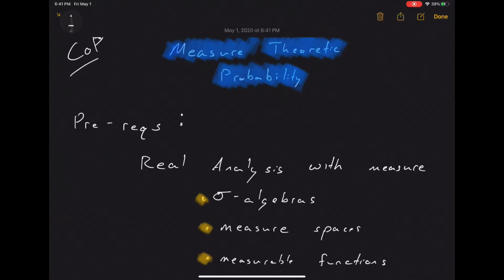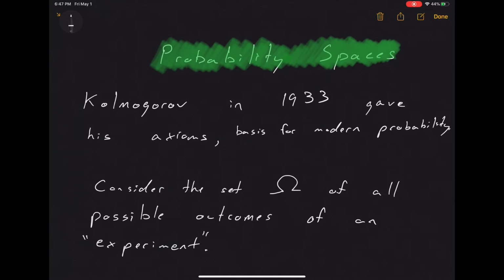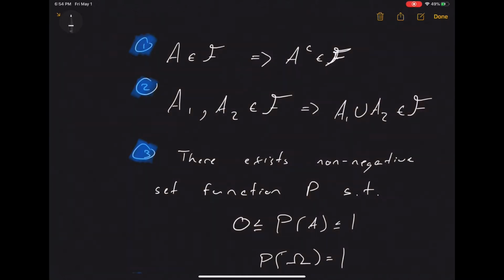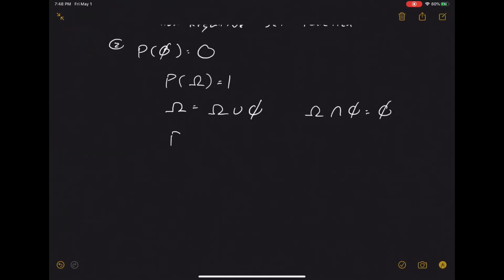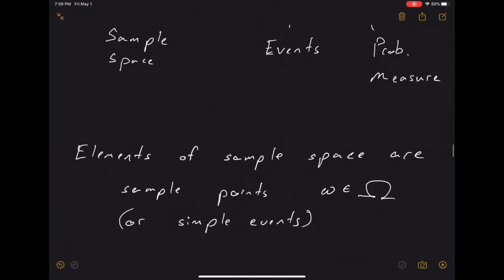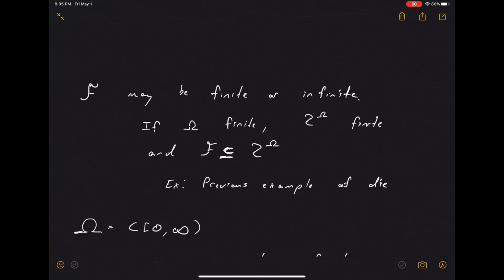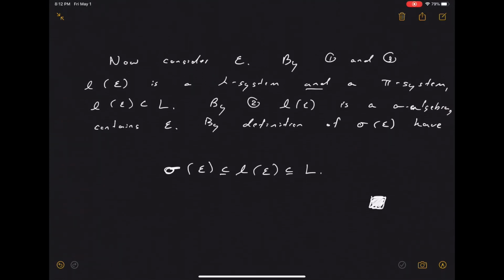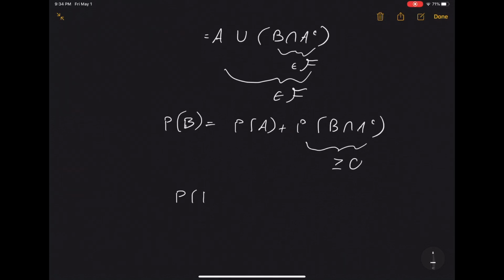Probability Lecture 1 - Axioms of Probability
The first lecture in a series on measure theoretic probability (graduate level).  Covers axioms of probability and the probability space.

Check out my blog on probability theory, its applications, and general tomfoolery at improbably.org